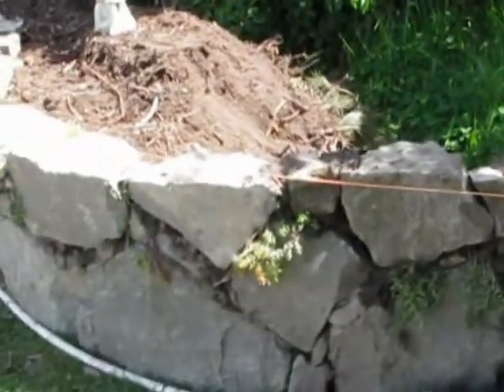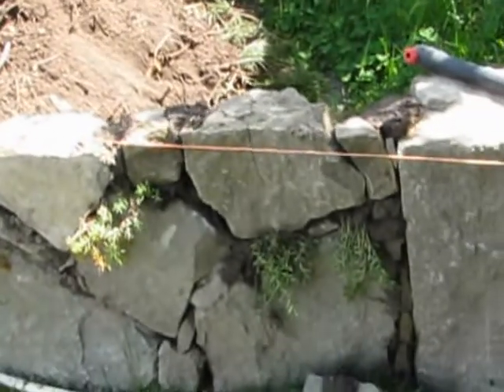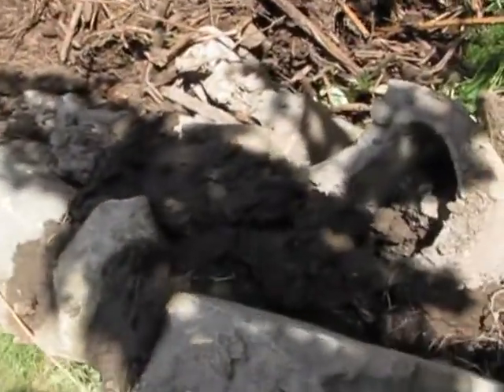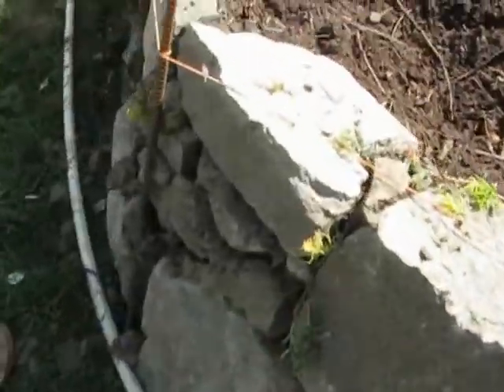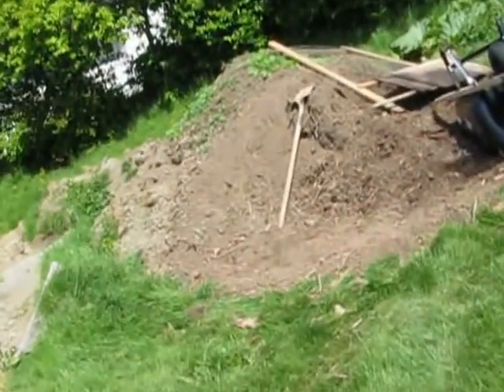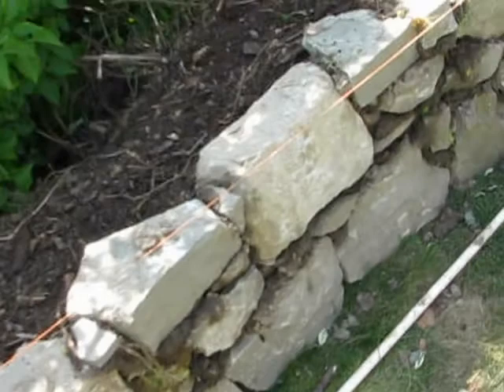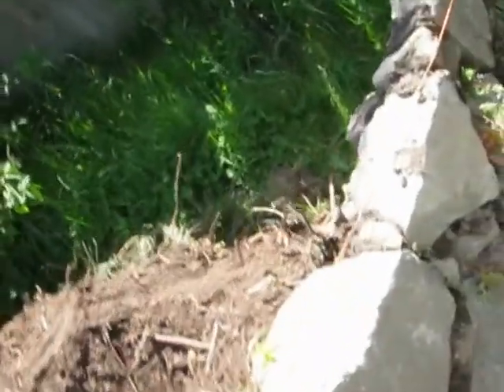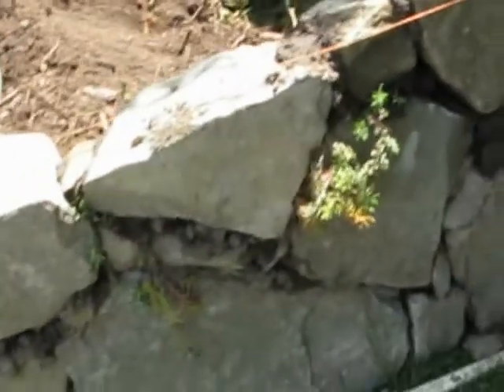Wet Stone Walls! Some tips on making walls with clay soil as the binder instead of mortar.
I did a small "wet stone wall" about 10 years ago and it is still there all covered in plants. Pretty sweet looking actually.  I think these walls are far better for the environment. No cement or lime is used, and insects and spiders can make their homes in the cracks in the walls.  Plants  and herbs can grow through and between the stones and the roots of plants like thyme actually help hold it together after a couple of years.